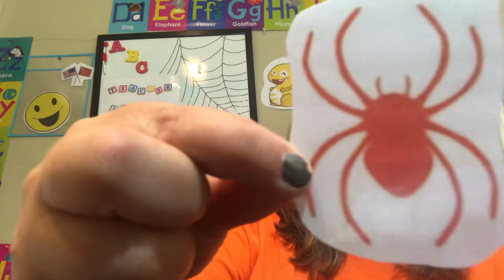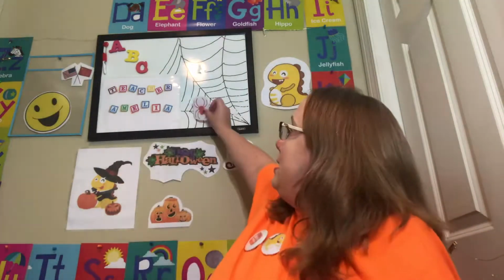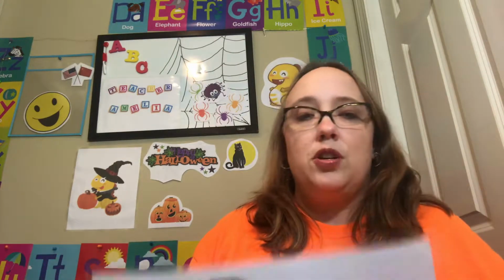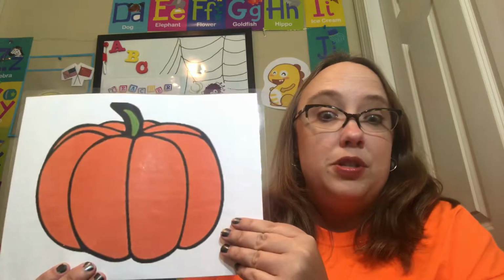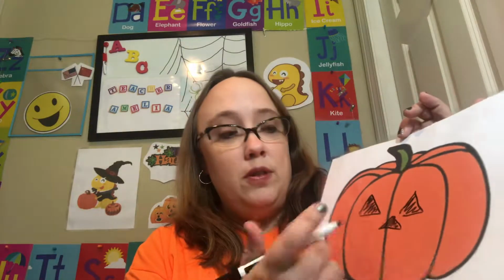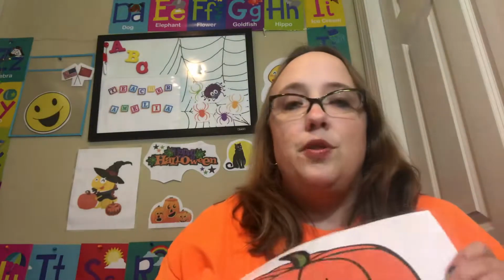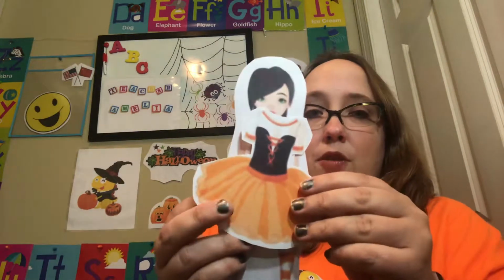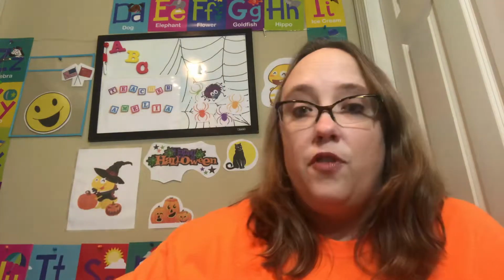VIPKID Halloween Reward Ideas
I LOVE Halloween and I love teaching with VIPKID, so why not combine the two? This short video shares four of my favorite Halloween reward systems. I tried to keep this video short, and it’s important to note that I speak MUCH slower and with more TPR in a class. This video is meant for teachers who are in a hurry! If you have ideas for other Halloween rewards, leave them in the comments! Happy Halloween!